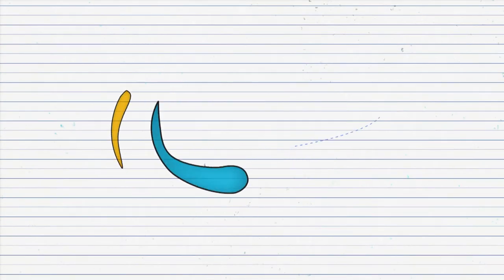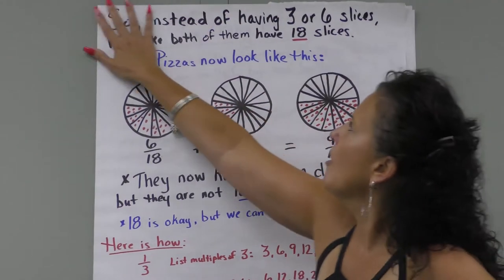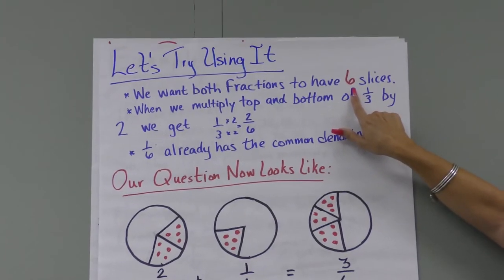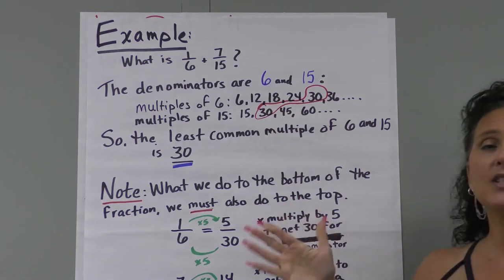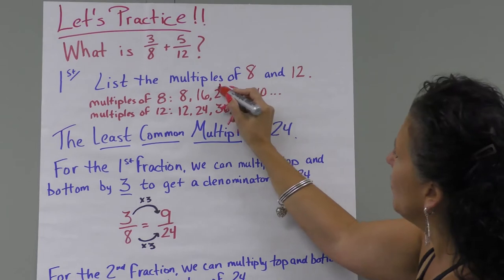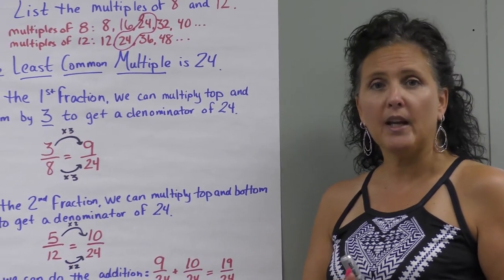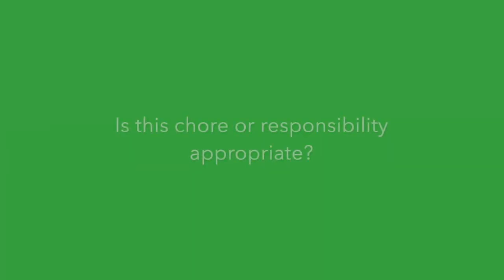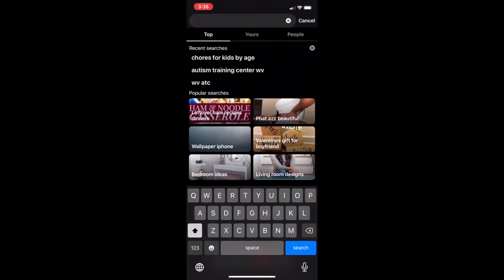Education Station - Season 2, Episode 3: Math, Poetry and Personal Responsibility!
In this episode, we have 3 exciting lessons on math, poetry, and personal responsibility.